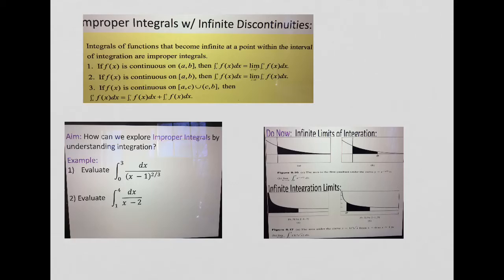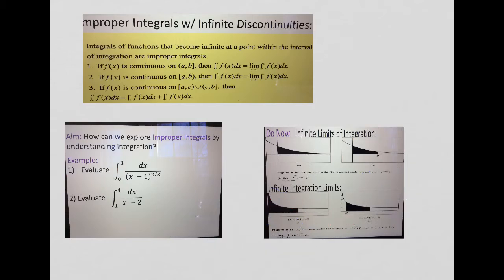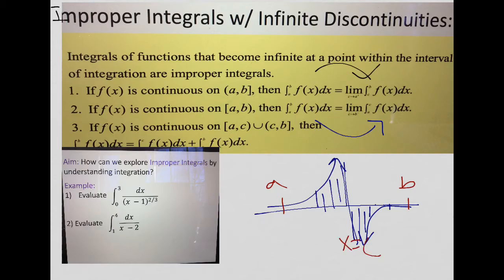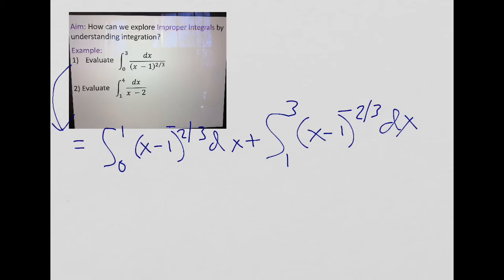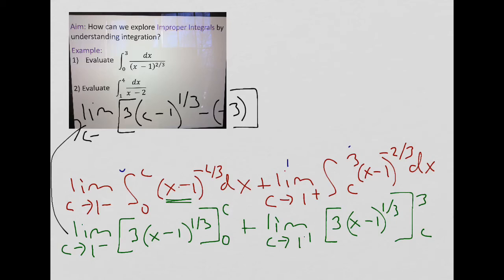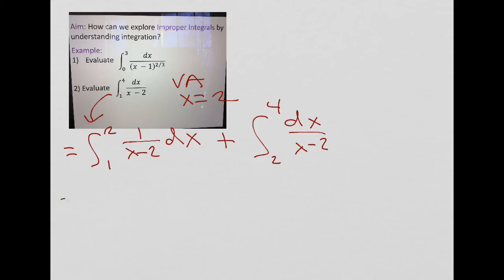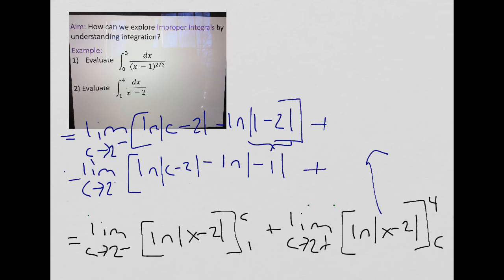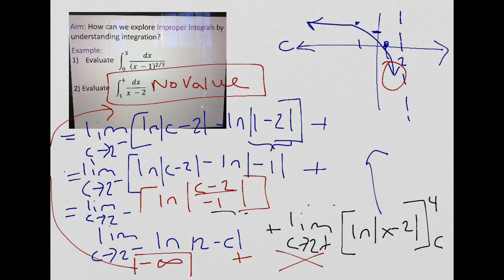Improper Integrals Part II